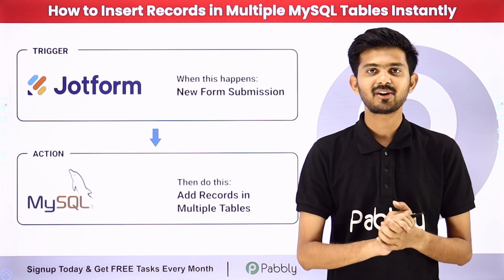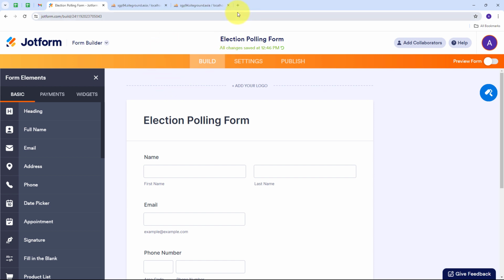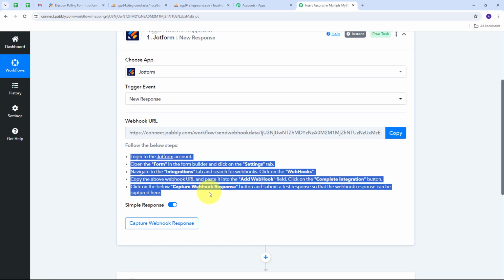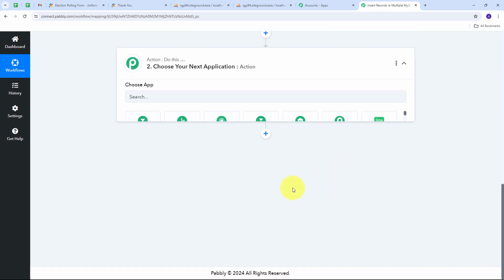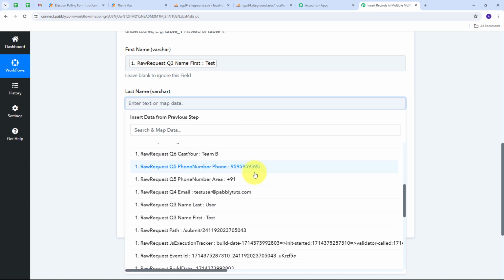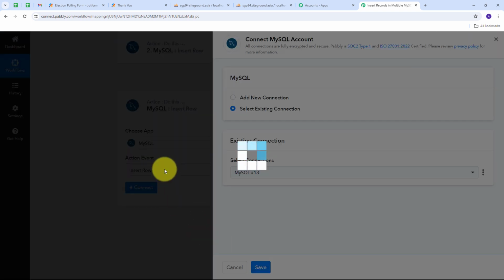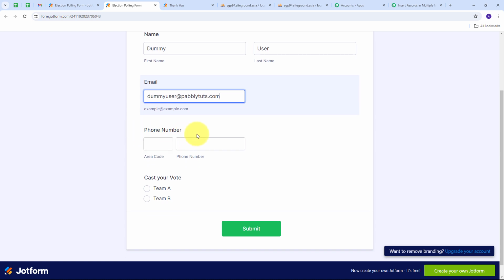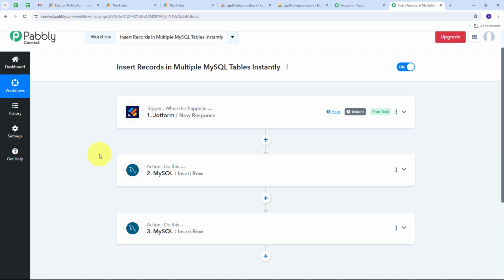How to Insert Records in Multiple MySQL Tables Instantly | Jotform MySQL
In this tutorial, you'll learn how to efficiently insert records into multiple MySQL tables instantly using data captured from Jotform submissions. Jotform is a powerful form-building tool, while MySQL is a popular relational database management system. By integrating Jotform with MySQL, you can streamline your data storage process and ensure that information from form submissions is accurately distributed across multiple tables in your database. Follow along as we guide you through the step-by-step process of setting up this integration, enabling you to effortlessly manage your data across multiple MySQL tables from Jotform submissions in real-time.

1. Automation: Pabbly Connect offers automation capabilities that can help you automate mundane and repetitive tasks. This allows you to save time, money and resources.

2. Integration: Pabbly Connect provides a wide range of integrations so that you can connect different web services with each other. This helps you to create smarter workflow processes and make your business more efficient.

3. Security: Pabbly Connect takes security seriously and provides an industry-standard security system to protect your data and applications.

4. Scalability: Pabbly Connect is highly scalable and allows you to easily add new applications and services to your workflow.

 5. Cost-effective: Pabbly Connect is cost-effective and provides plans for different business sizes.